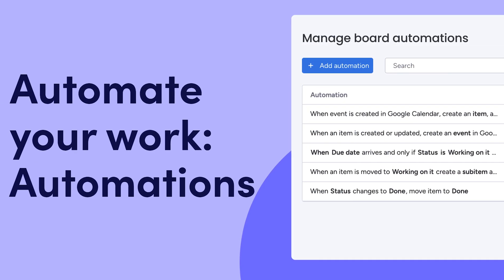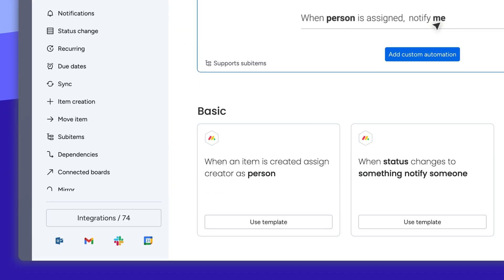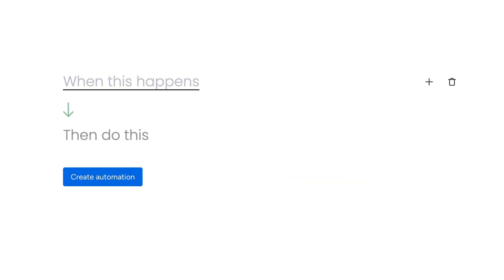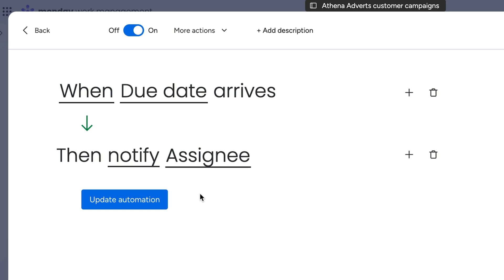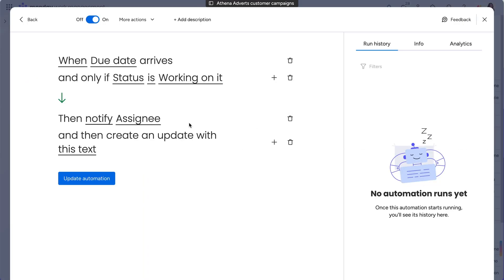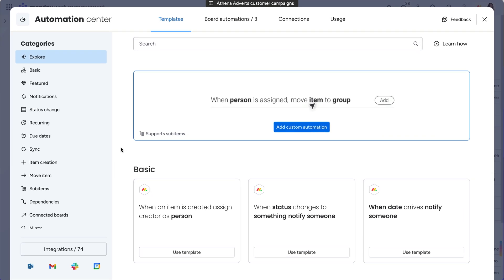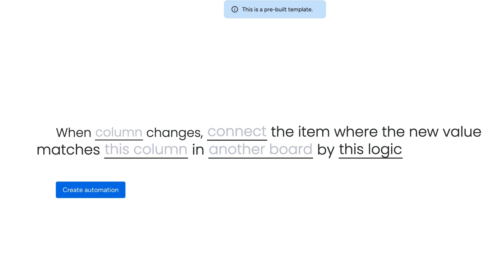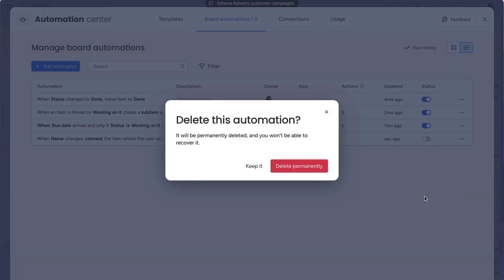Automate your work: Automations | monday.com tutorials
The easiest way to automate how you work on monday.com is with automations! Quick start your automation journey with pre-built templates, or use custom automations to create nearly anything your heart desires.

Start here to deep dive into monday.com's automation types, and continue with the series to learn the functionality of each and additional ways to support automations on your account.

00:00 Intro
00:08 Automation center
00:29 Custom automations
00:59 Adding conditions and actions
01:45 Pre-built templates
02:20 Edit and delete automations
02:33 Outro